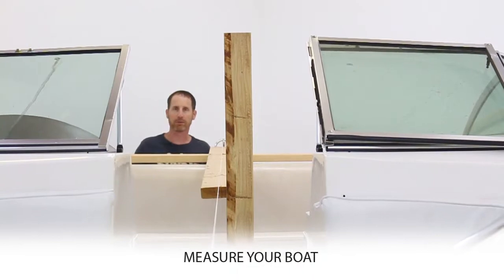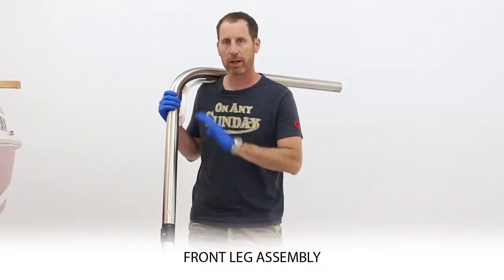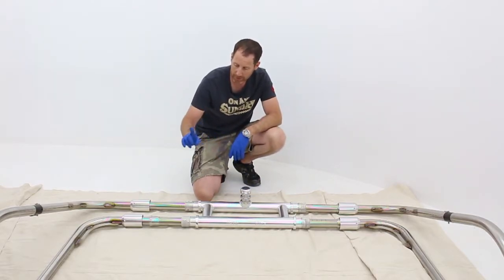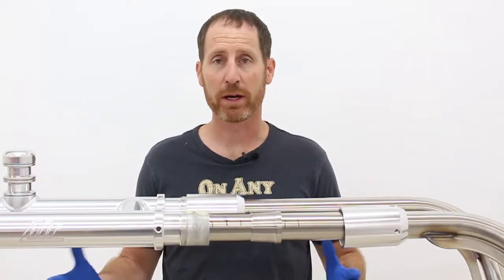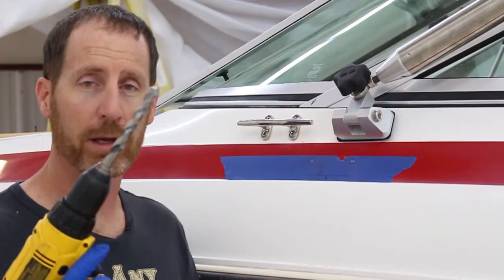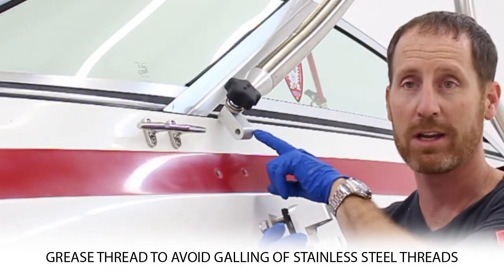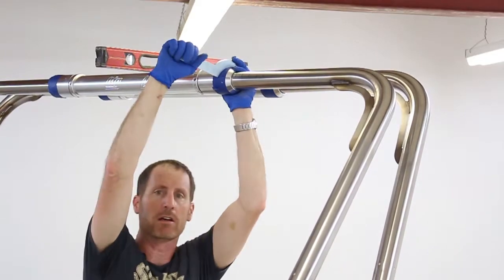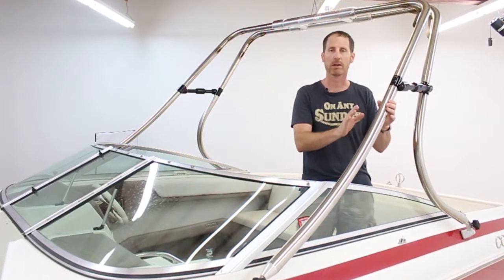Big Air Fusion Wakeboard Tower Installation - Big Air Wake Towers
As of 2020 the stainless steel Big Air Fusion tower is no longer available.
for more great products!